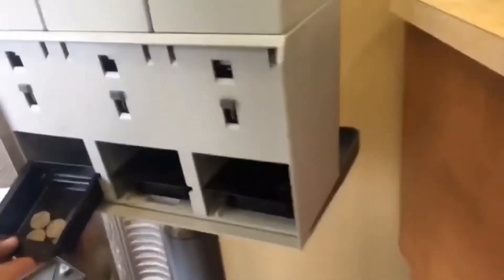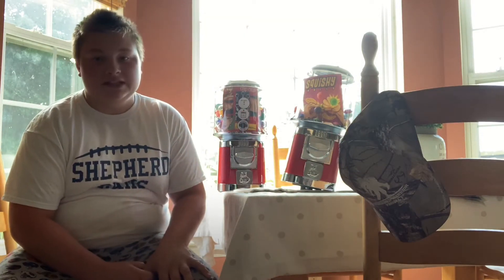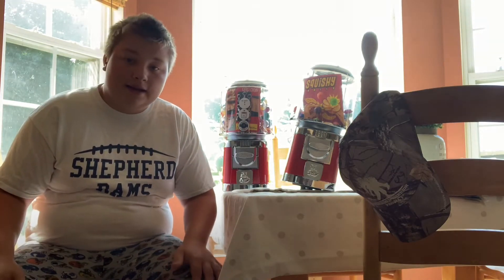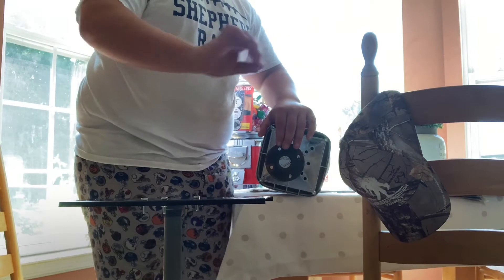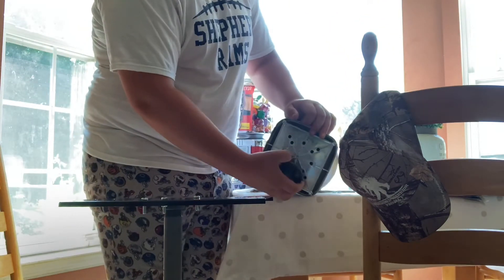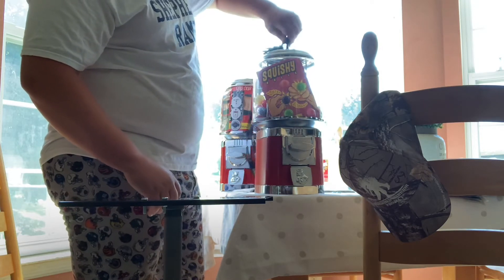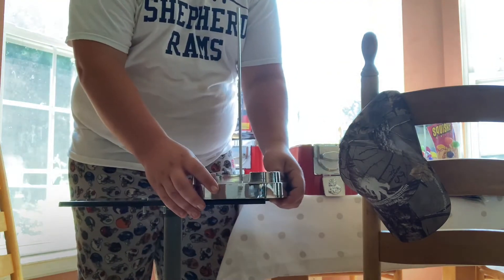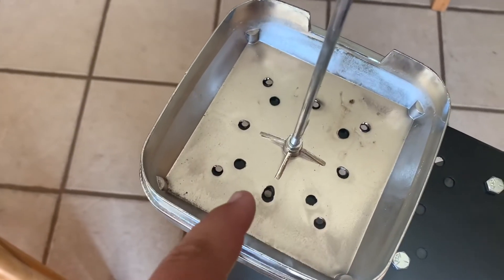Our First Toy machine!!!